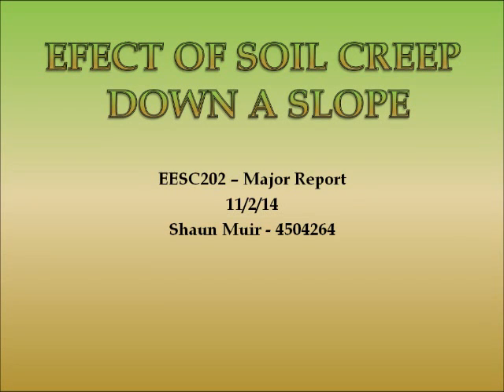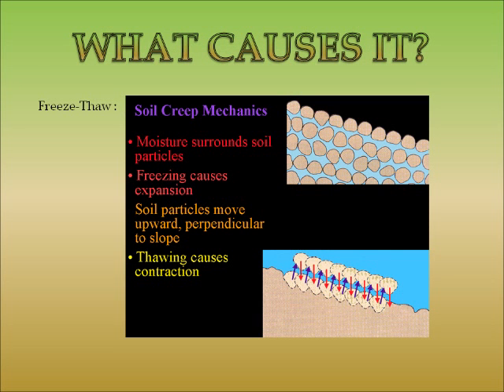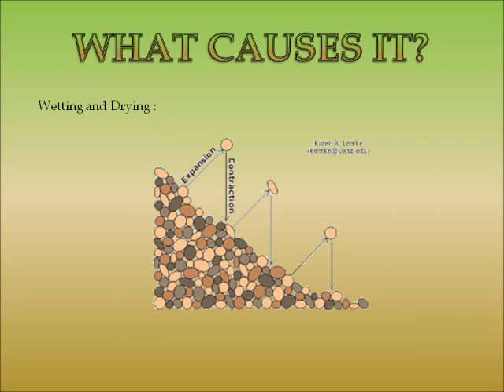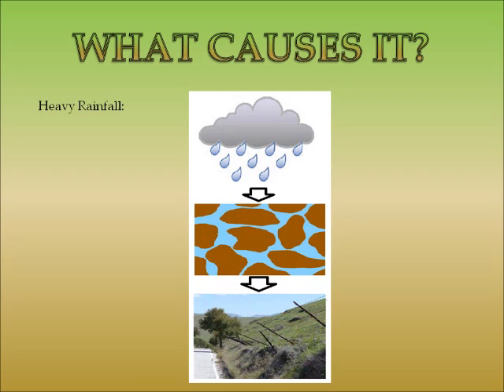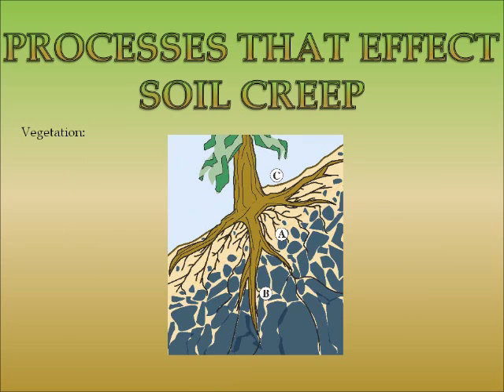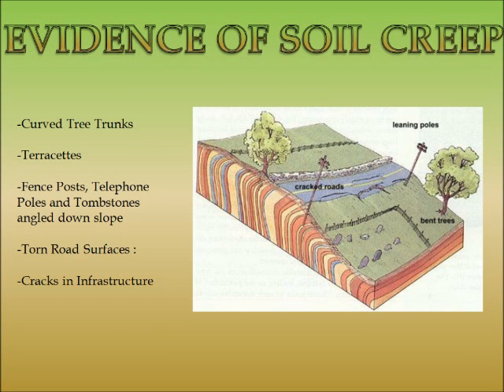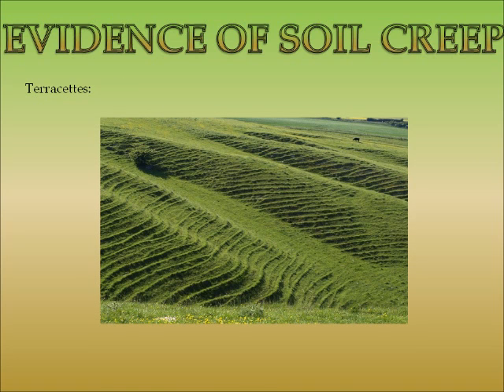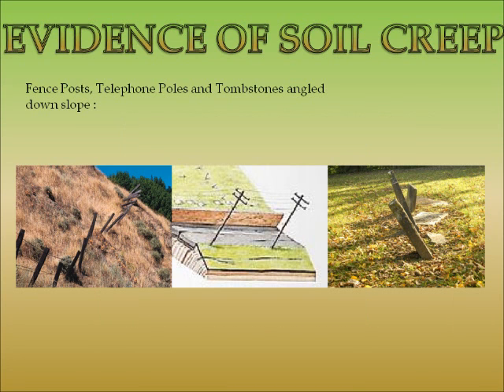soil creep shaun muir